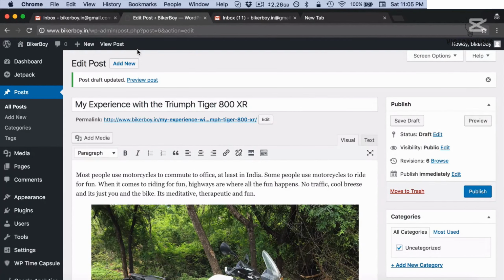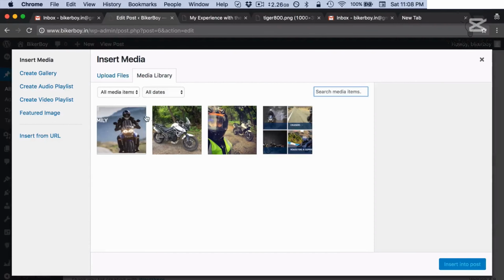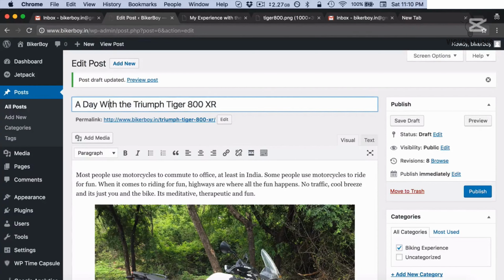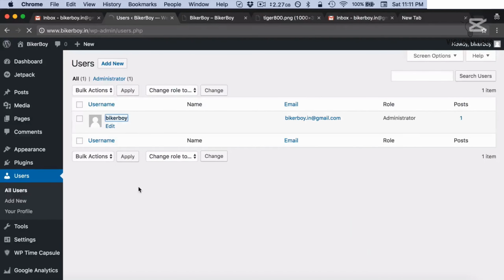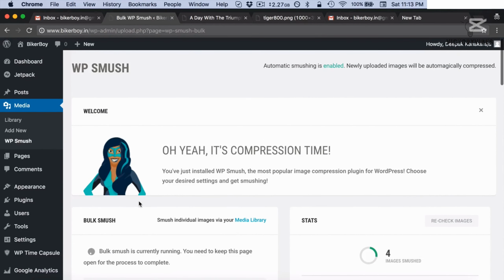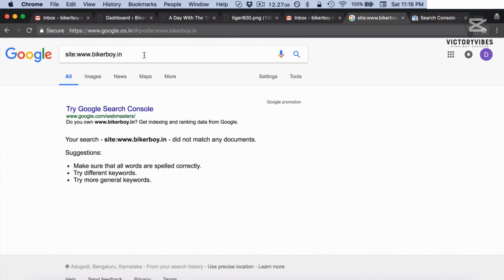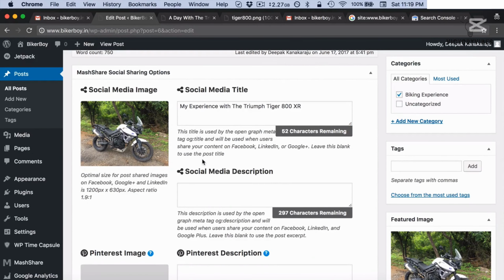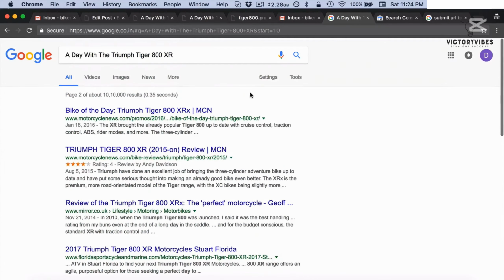How to Published the First Blog Post on WordPress website | Affiliate Marketing Course | Add Plugins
Welcome to VictoryVibes!​

* Publishing your first blog post on WordPress

* Integrating essential plugins to enhance your website's functionality

* Initiating your journey into affiliate marketing​

* Install relevant plugins and configurations

Whether you're a beginner or looking to refine your skills, this video provides the foundational knowledge to kickstart your blogging and affiliate marketing endeavors.​
📌 **FREE Resources Mentioned**:
Atomic Habits: How to Break Bad Habits & Build Good Ones—For Free!

“Ready to earn!” if you’re joining the journey! I’ll help you pick your first niche.